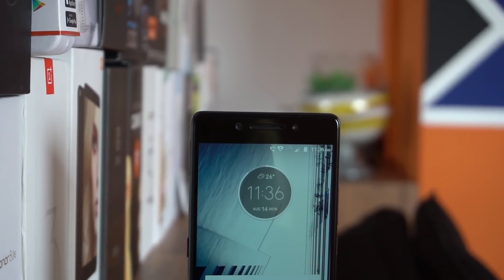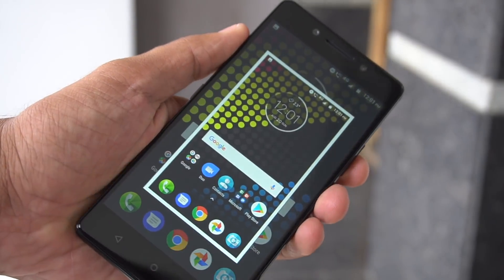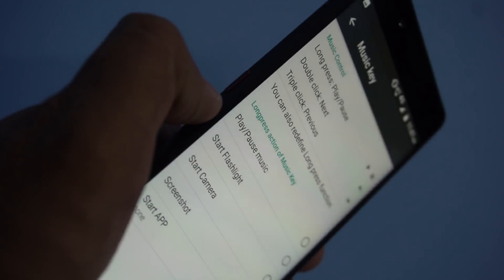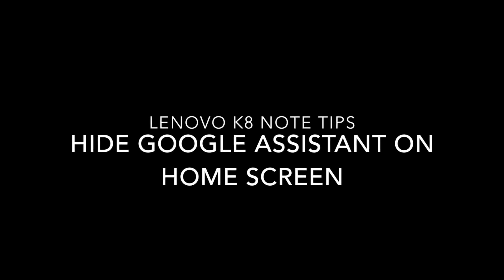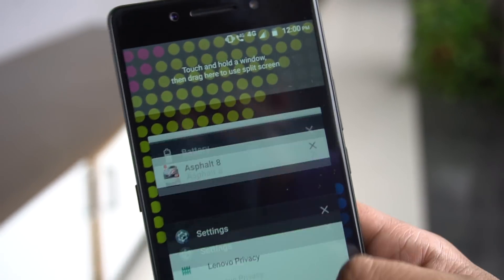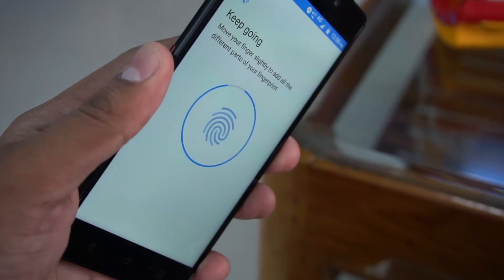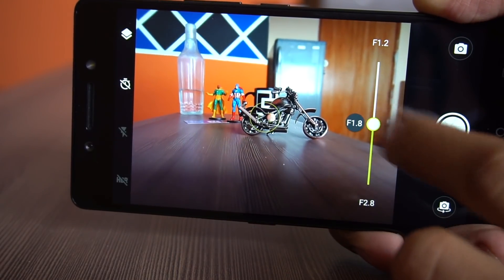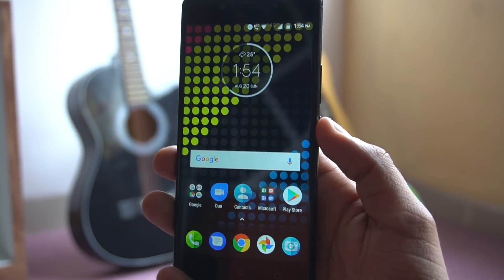Lenovo K8 Note Tips and Tricks, Android Nougat Features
The Lenovo K8 Note runs Android Nougat OS with the stock Android UI and there is no Vibe UI, so the users will have to learn a bit to understand what can be done on the phone.

In this video, we talk about the Android Nougat features and also help with some basic tips and tricks for the Lenovo K8 Note users.

1. How to insert SIM and MicroSD card on Lenovo K8 Note
2. How to take a screenshot on Lenovo K8 Note
3. Activate Double Tap to wake on Lenovo K8 Note
4. How to change Music Key function on K8 Note
5. Change LED Notification Light Settings on K8 Note
6. Activate battery saver on Lenovo K8 Note
7. Hide Google Assistant on Home Screen
8. Activate Landscape View on Home Screen
9. How to use Split screen mode on Lenovo K8 Note
10. How to setup fingerprint security on K8 Note
11. How to setup Guest account on K8 Note
12. How to capture Bokeh Photos on Lenovo K8 Note
13. How to factory data reset the K8 Note phone